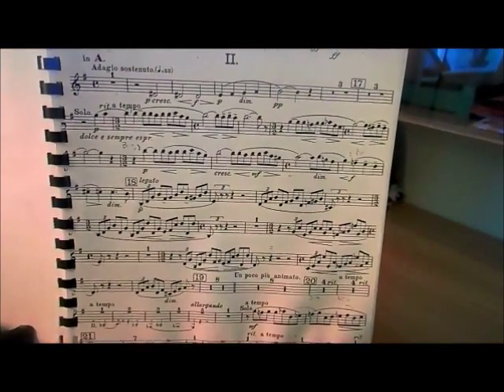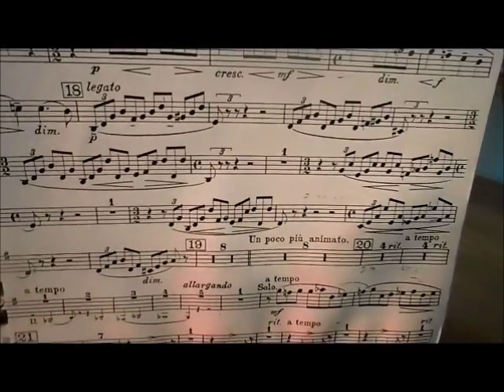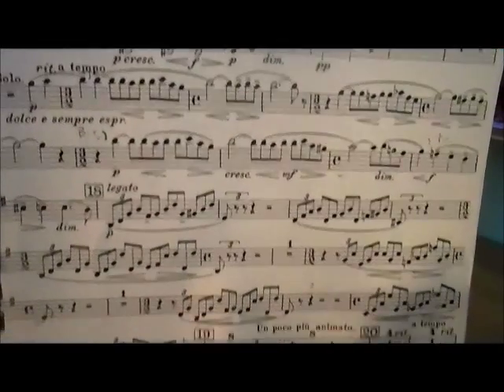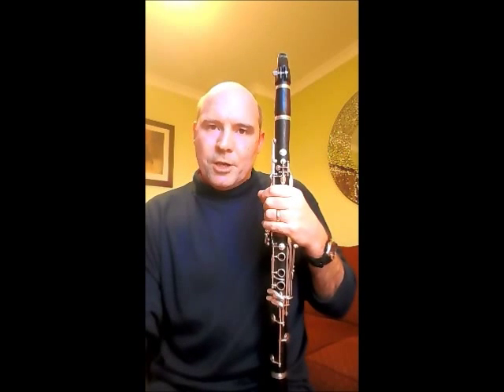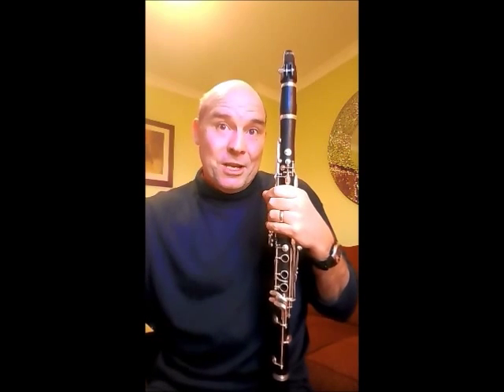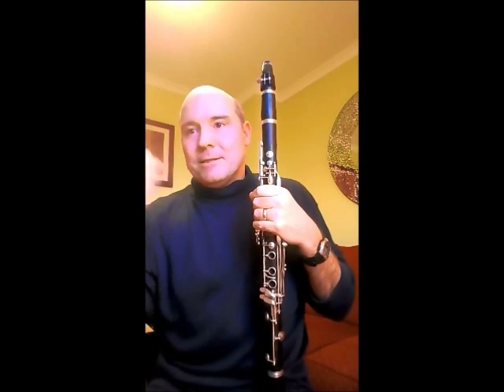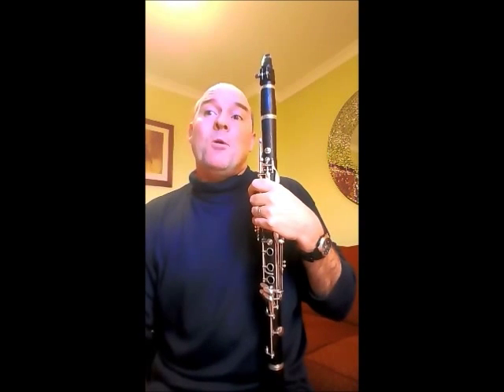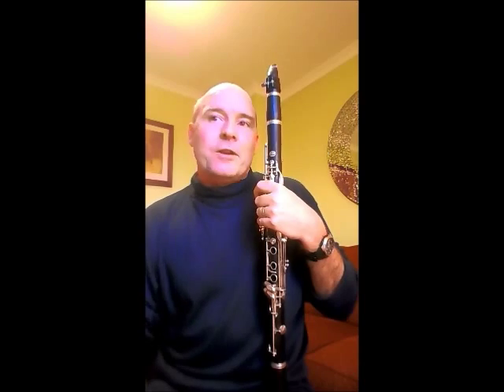How to Play the Clarinet Solo Part in Rachmaninov Piano Concerto No 2, 2nd movement, Paul Bourdillon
Paul Bourdillon, principle clarinettist of the Maidstone Symphony Orchestra, gives some advice on how to play the famous clarinet excerpt from the slow movement (Adagio sostenuto) of Rachmaninov's 2nd piano concerto.

Also playing is his wife Karen Bourdillon, who performed this with Paul in the Maidstone Symphony Orchestra on Sat 2nd February 2013. Taiwanese pianist Chin Yun Hu was the excellent soloist, and the audience reaction was fantastic! In the same programme was Sibelius Karelia Suite and Nielsen Symphony No 4 ('Inextinguishable'). What a programme!

This video includes reference to the clarinet score, and background information about the composer and the work. Future videos will include other orchestral extracts, lessons on exam and popular repertoire, and various coaching videos on technical aspects of learning and playing clarinet, including, good breathing, embouchure, tonguing and tongue position, tone quality, pulse and rhythm, double-tonguing on the clarinet.